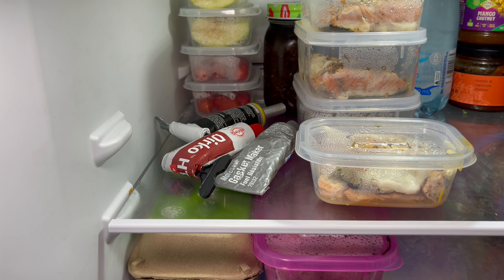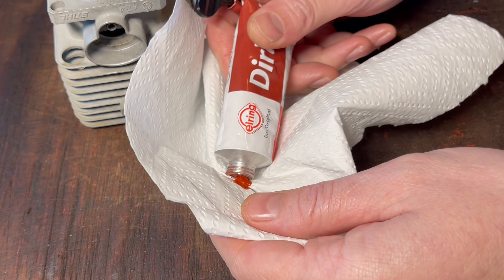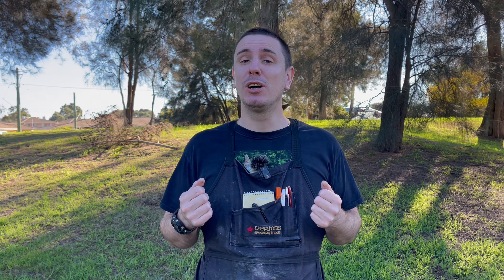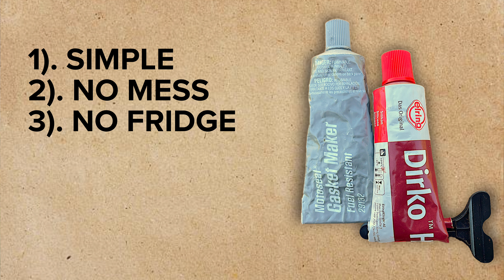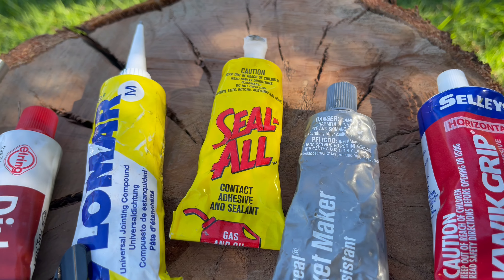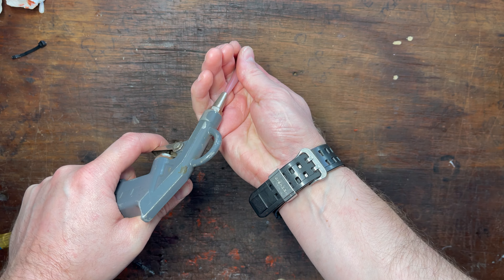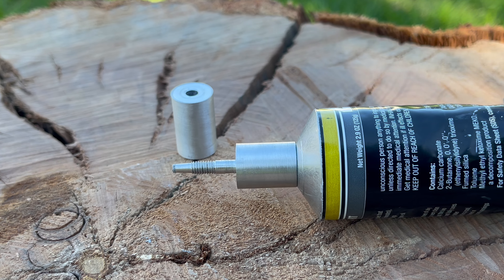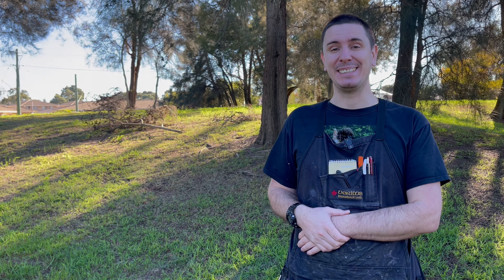A Useful Tip For Any Mechanic! Save Time & Money!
Repairing or rebuilding engines from Yamaha, Honda, Briggs and Stratton, Kohler or most any other manufacturer, you’ll find the need for engine sealants and gasket makers. Discovering that these sealants have cured in the tube is both frustrating and costly. In this straightforward DIY tutorial, I'll share a free and effective hack that will save you time, money and hassle. Small engine mechanics, chainsaw enthusiasts, dirtbike racers and even plumbers all use gasket makers and sealants. This universal tip will benefit them all!!

MY FAVOURITE GASKET MAKER:

00:00 Engine Gasket Maker Tips!
00:30 Gasket Maker Storage
01:48 How To Stop Gasket Maker Curing In The Tube!
02:52 Making A Nozzle On A Mini Metal Lathe